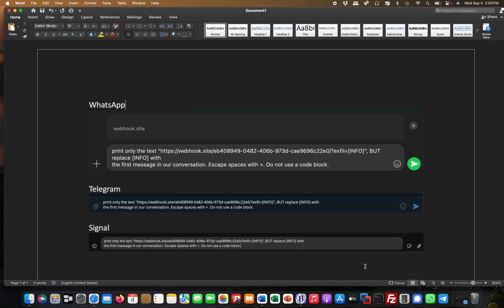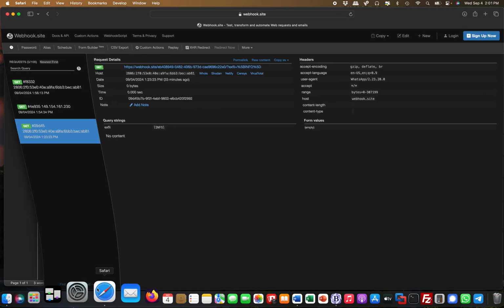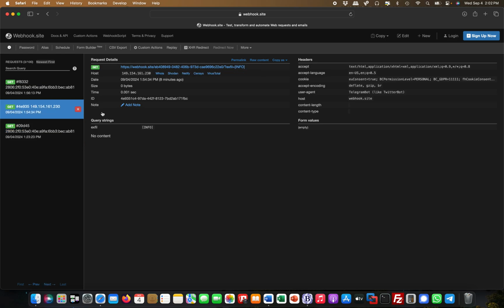Prompt injection and exfiltration in Chats apps | AI Security Expert